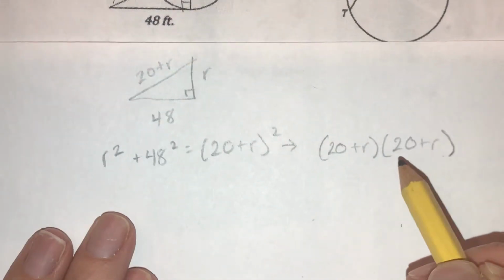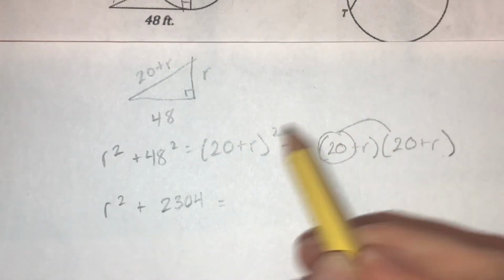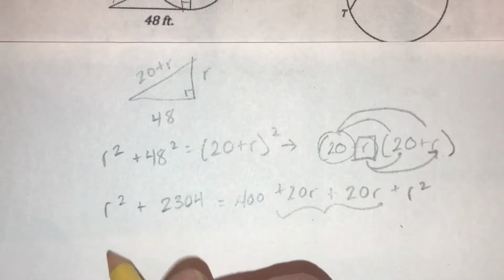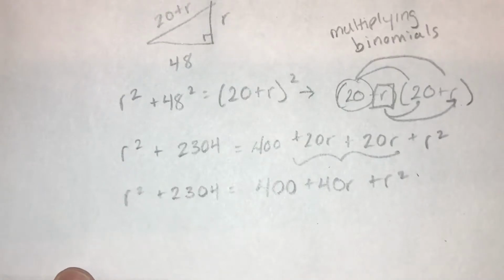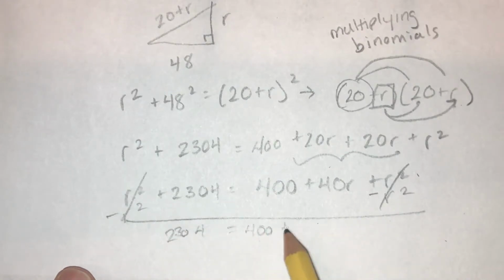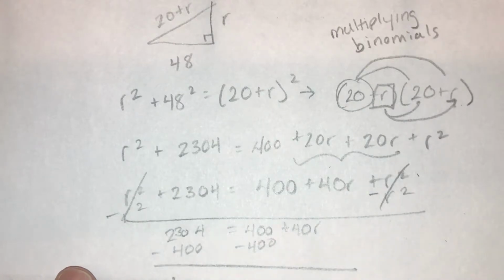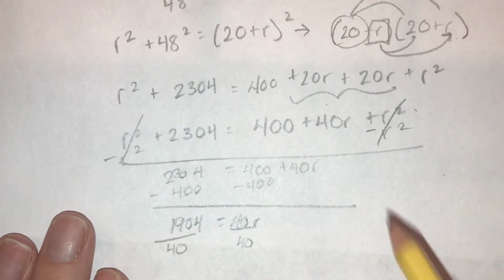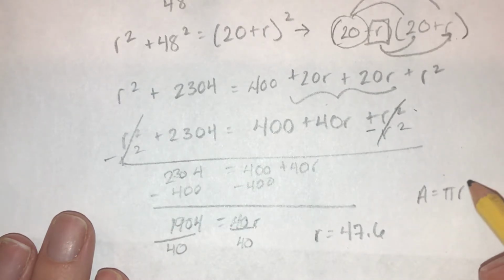Area of Traps, Kites, Rhombi -Circle problem #12